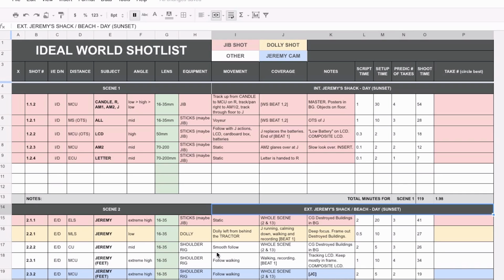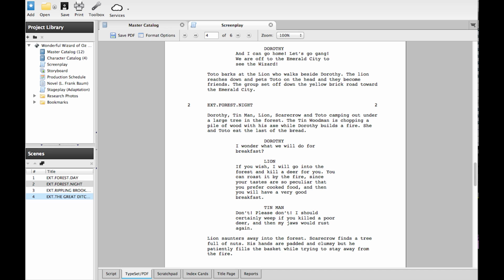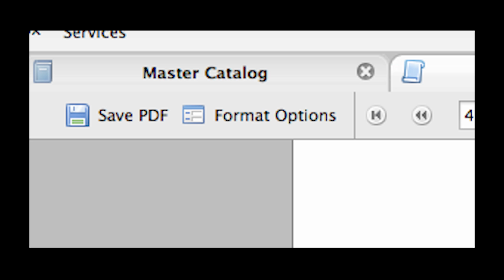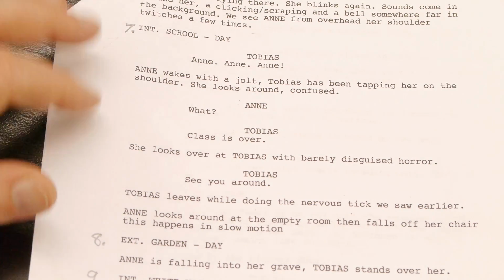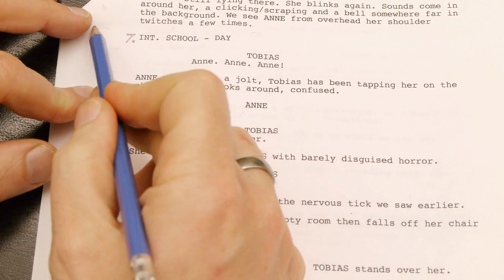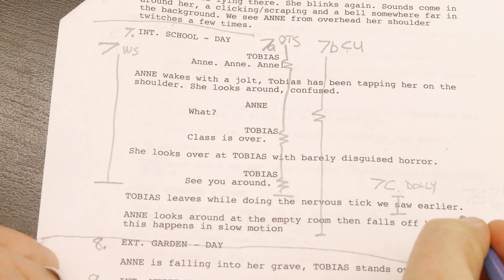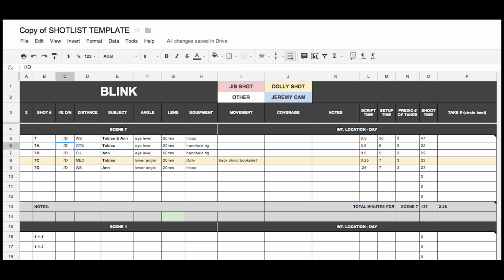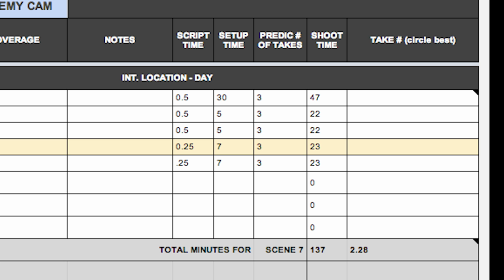How to Make a Shotlist